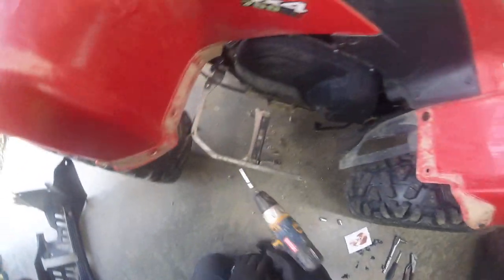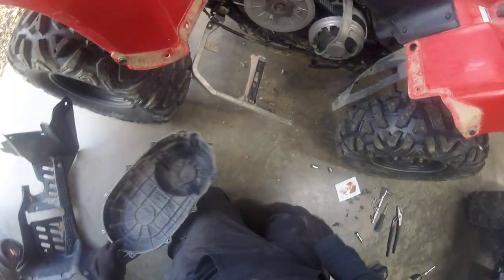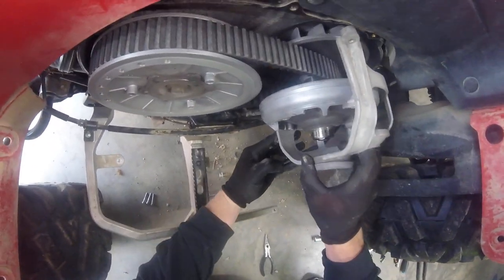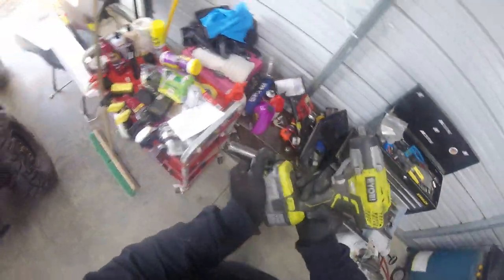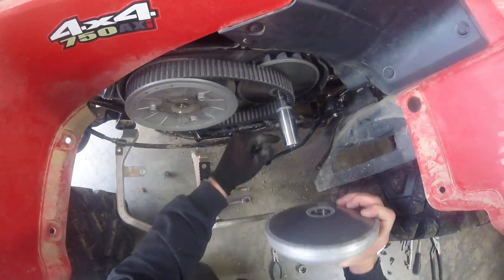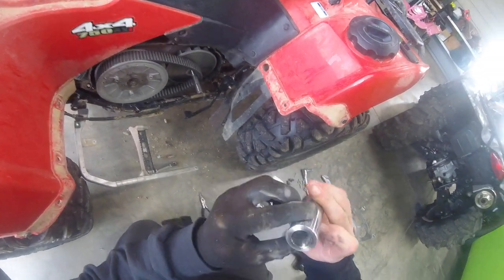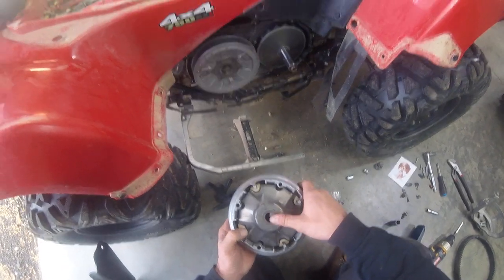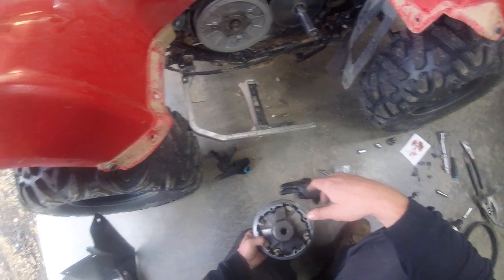kingquad cvt,shim mod and rollers 450/500/700/750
removing cvt clutch live video no editing